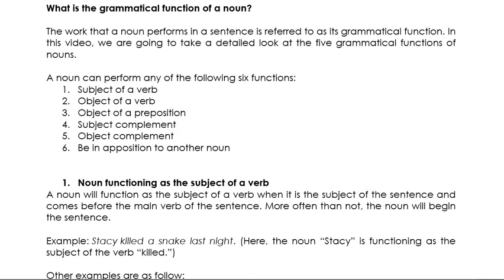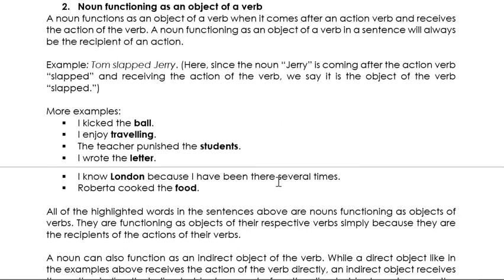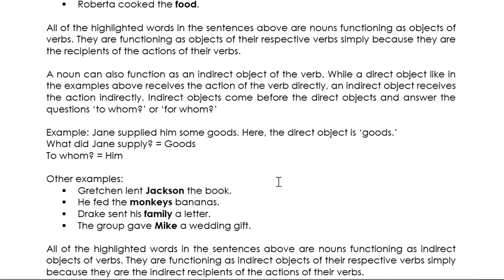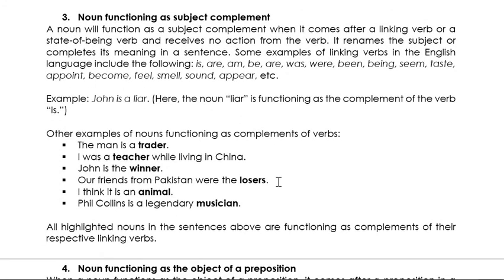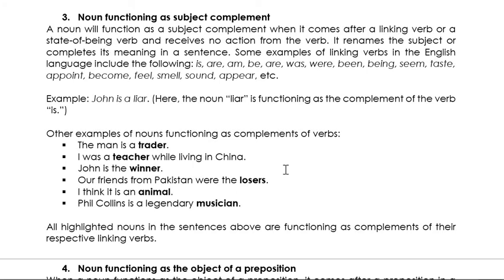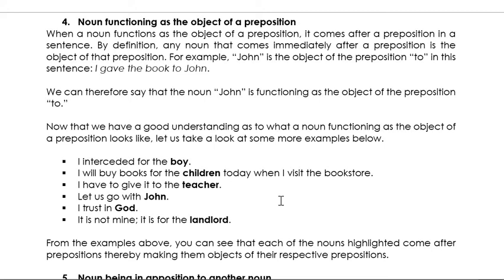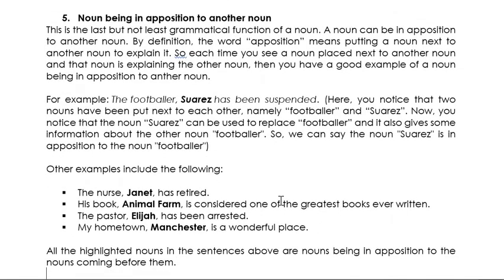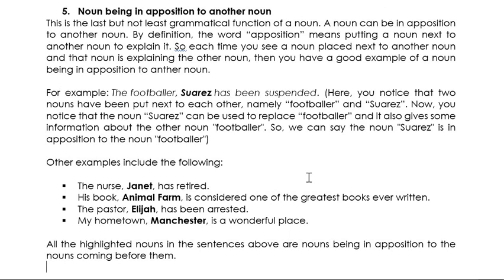Functions of Nouns: The Foundation of Grammar Application for common entrance pupils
If you are preparing for Loyola Jesuit College exam, here is where you start in grammar application. It is the crux of other grammar topics.